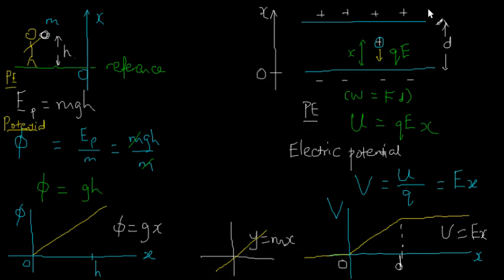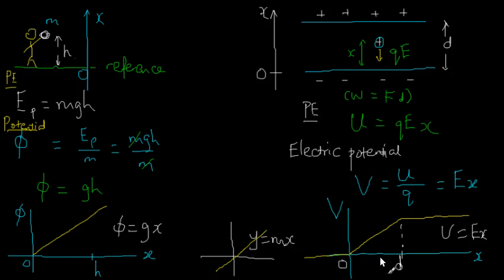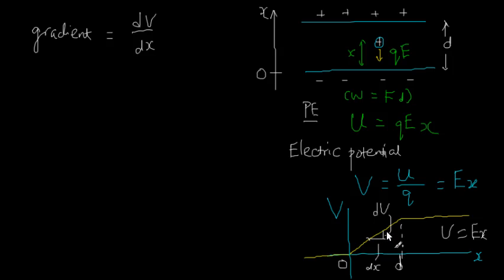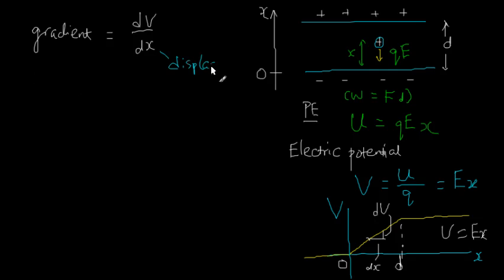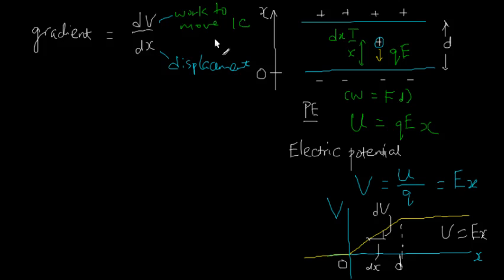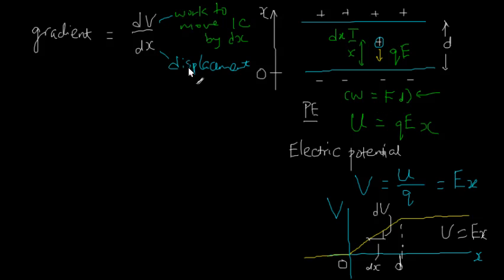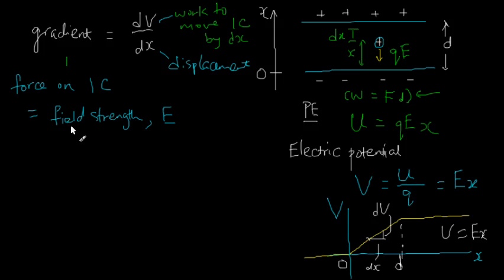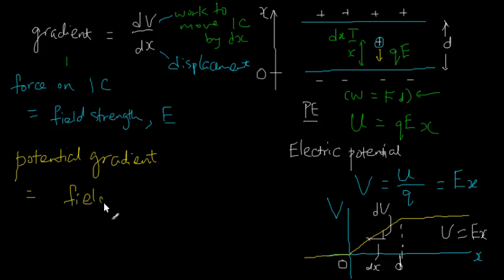174 Electric potential gradient